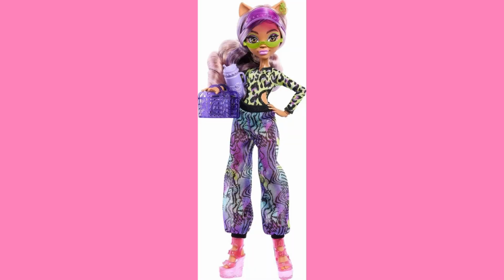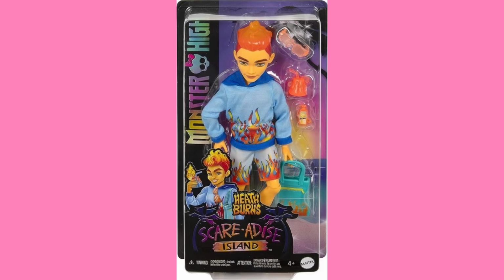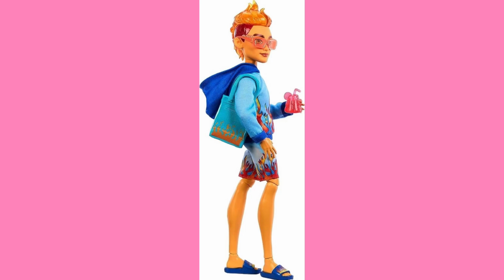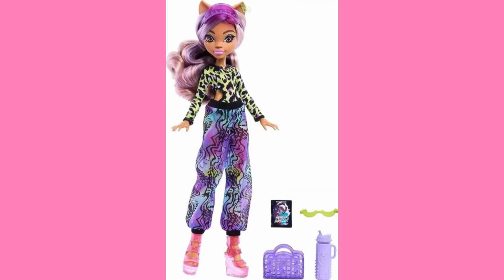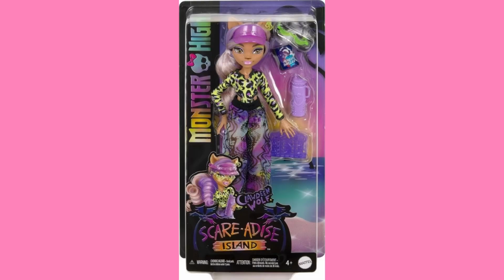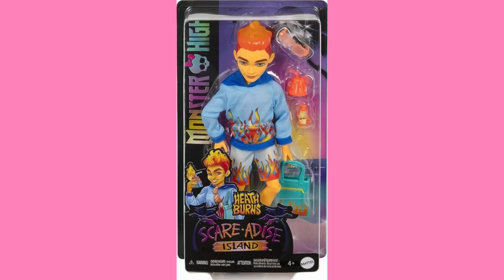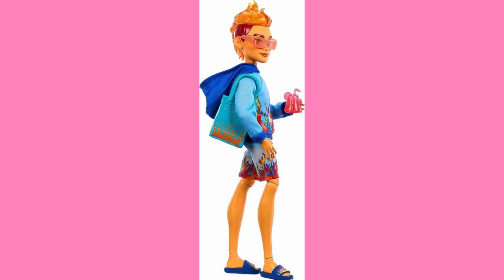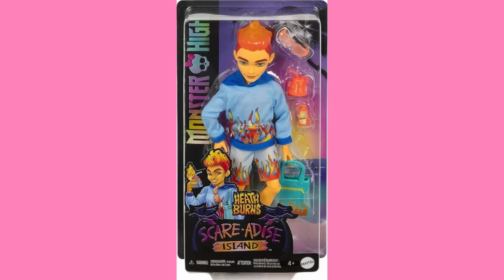MONSTER HIGH NEWS! Scaradise Island Clawdeen and Heath dolls leaked! G3 Heath doll revealed!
Today we’re talking about some more Monster High leaks, this time for Scaradise Island! Heath moment